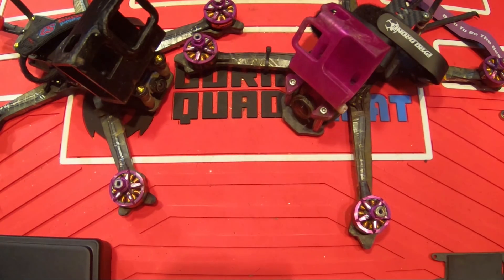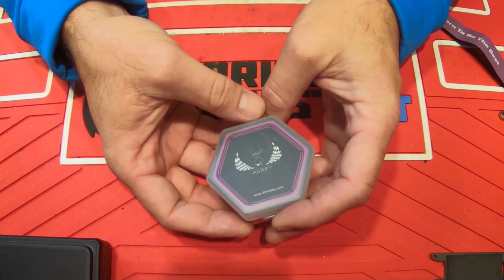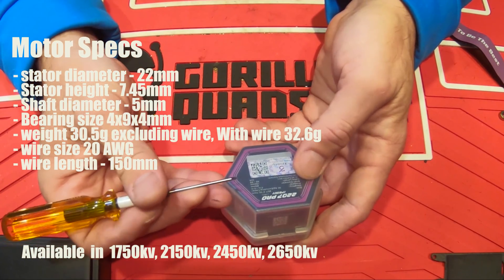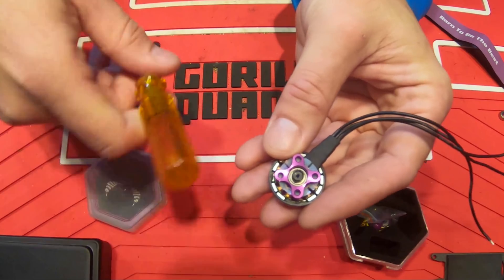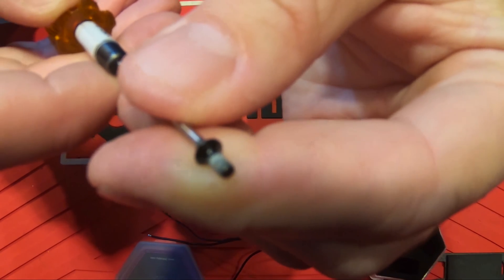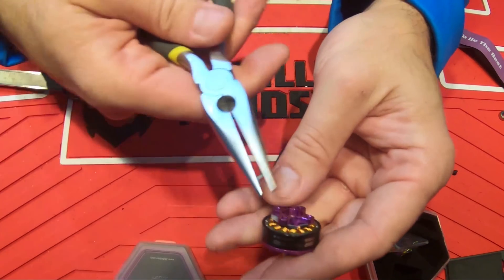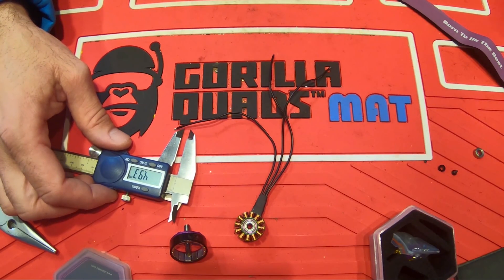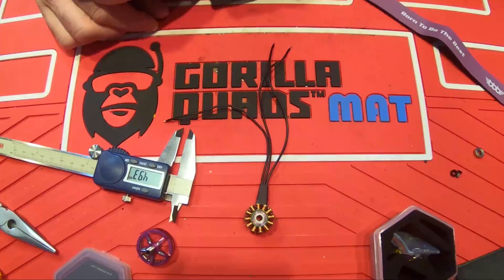3B Hobby 2207 Pro Review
Bench review of 3B Hobby 2207 Pro motors. The version I reviewed from personal experience is 1750Kv. They are available in the following KV  1750kv/2150Kv/2450Kv/2650

Thanks for keeping me in the air Foxeer!!

Thanks to my amazing sponsor China Hobby Line for providing all the fresh squeezed orange juice.
Be sure to check out the awesome packs they make

Thank you 3B Hobby for the support :)